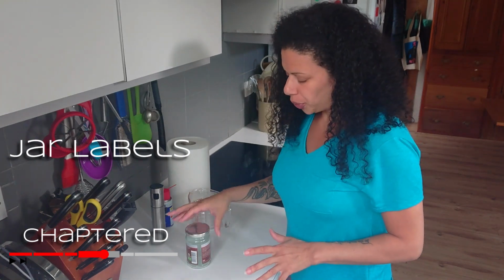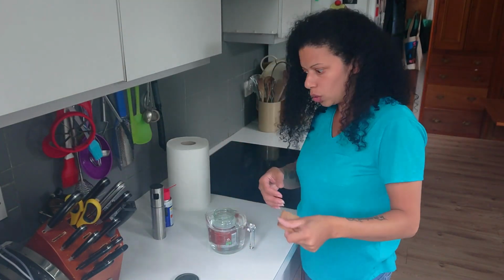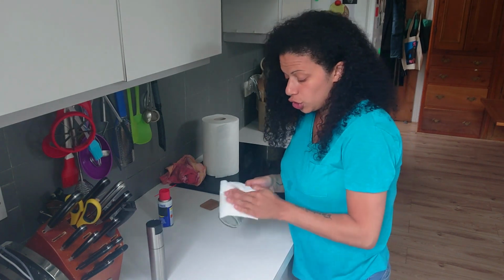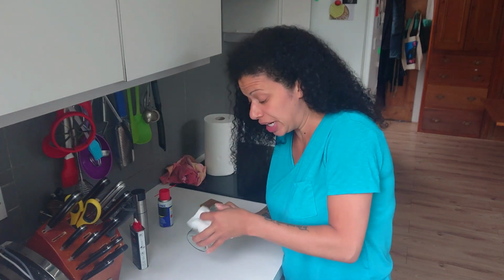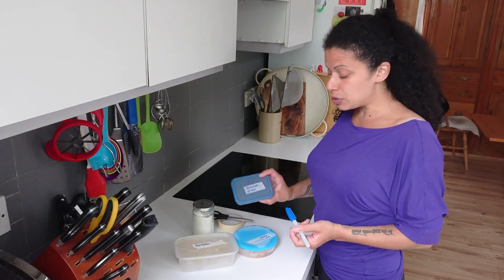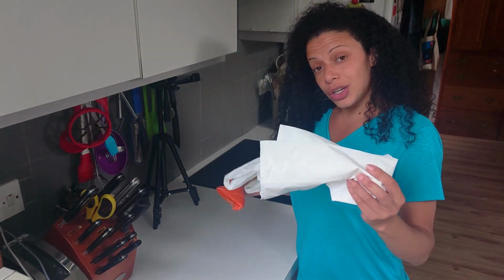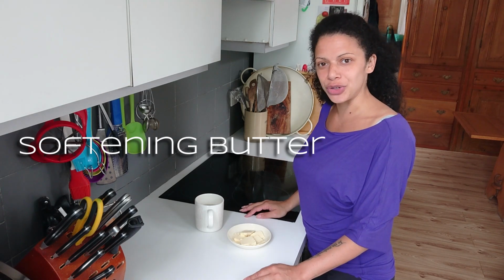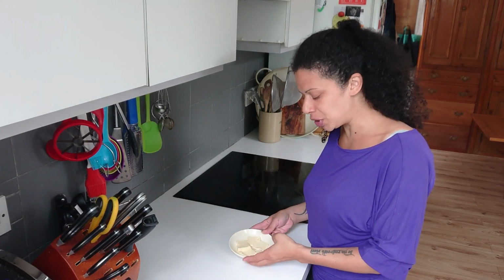Household Tips Everyone Should Know vol 1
Here's a few short household tips that I use most weeks
Removing Labels | Masking Tape Labels | Bag Folding | Softening Butter

Use these tips to help get your household organised!

Tips vol 1 Timestamps
00:00 - Intro
00:05 - Jar Labels
03:38 - Masking Tape Labels
05:29 - Softening Butter
06:36 - End Card

Welcome to my kitchen (lab?)
My channel is you watching the results of my 2am thoughts of “I wonder what would happen if I put A with B?” The answers lean heavily towards cake, and my ongoing quest to find a good meat substitute. I’m a vegan that loves animal products, but hates what’s involved; so I’ve dived headfirst into a rabbit hole of different plant-based textures and flavours. These are often the 1st time that I’ve tried a recipe, and I’ll talk you through why I’m using the ingredients and what I think happened when things go wrong.
Grab a vessel of whatever makes you happy and enjoy, but be warned; it’s messy here sometimes!